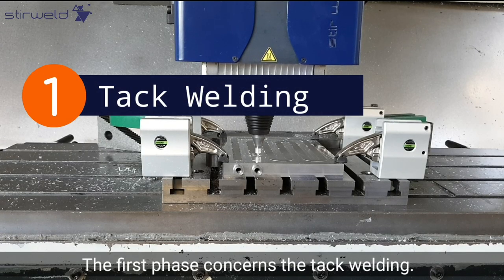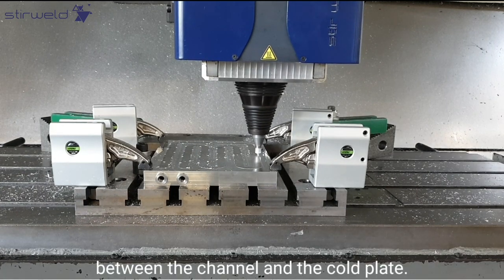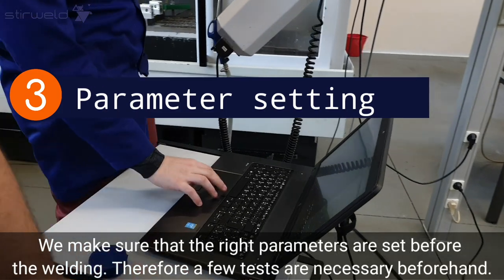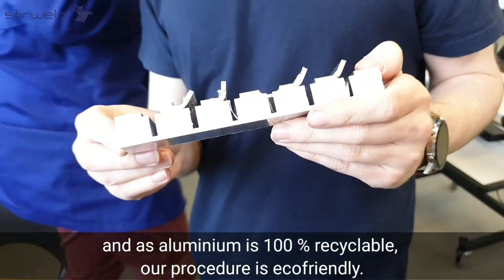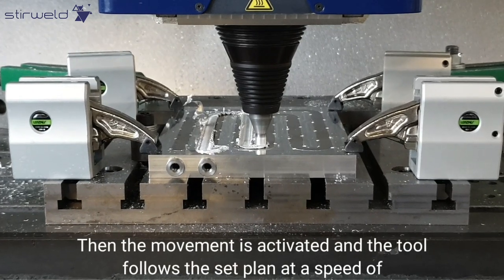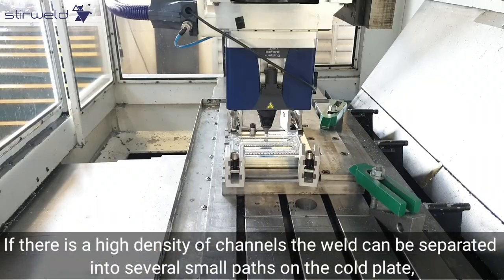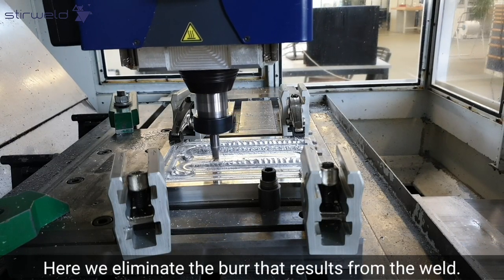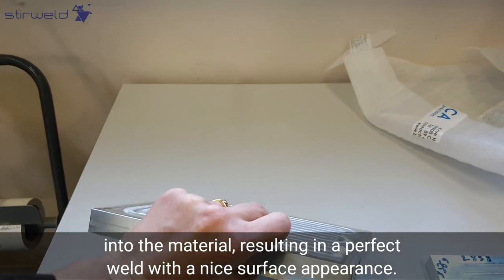Thermal management: liquid cold plates welded by FSW - Friction Stir Welding | Stirweld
The liquid cold plates are composed of a housing and a cover, to close the water channel. That is why it needs to be sealed, for which Friction Stir Welding is an ideal technique.

The advantages of FSW welding over other welding techniques are:
- Lower cost (Replacement of EBW or vacuum brazing)
- Higher resistance (up to 300 bar)
- Perfectly waterproof
- Excellent thermal conductivity
- Extremely user friendly, compared with EBW or vacuum brazing

In addition, with the Stirweld FSW head you will greatly reduce your investment cost as you will be able to weld directly from your CNC machine.

Chapters:
00:00 Introduction and summary
00:11 Tack welding
00:31 Trajectory verification
00:46 Parameter setting
01:08 Friction Stir Welding
01:48 Milling phase
02:12 Heat sink welded by FSW